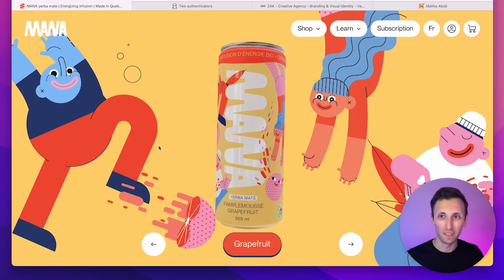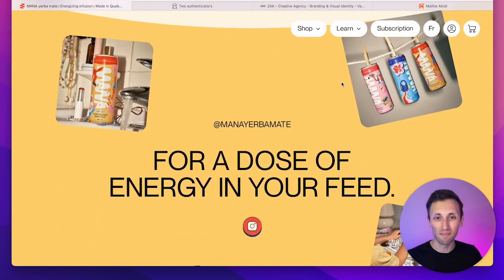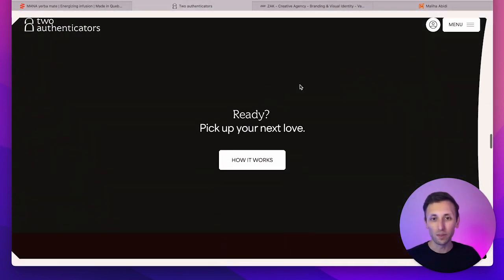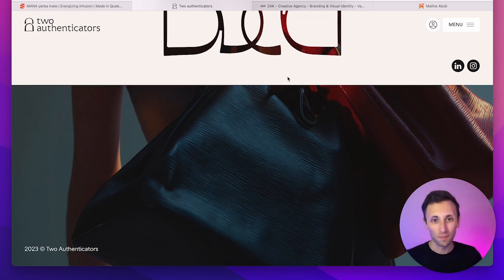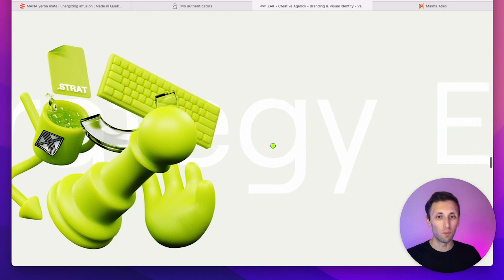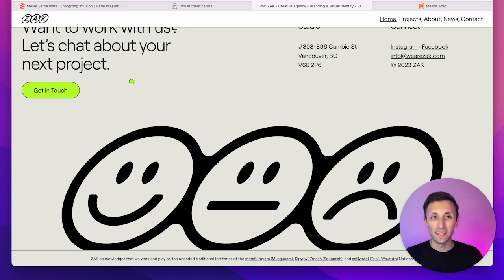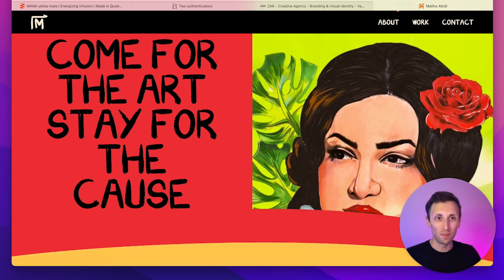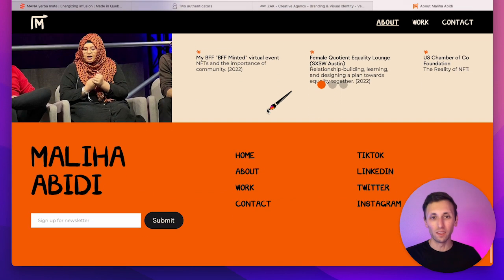TOP 5 WEBSITES EVERY WEB DESIGNER SHOULD VISIT